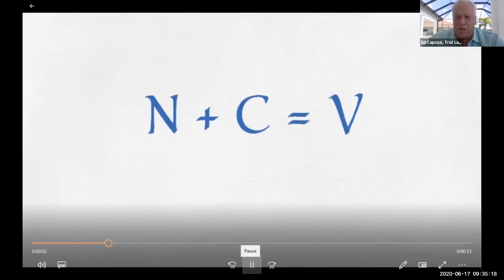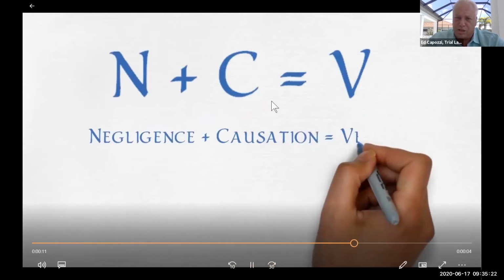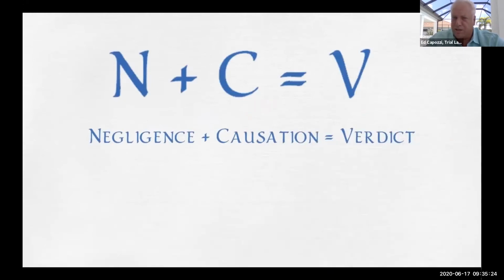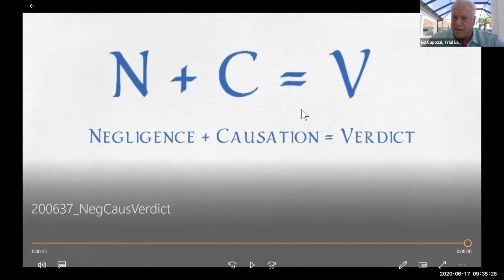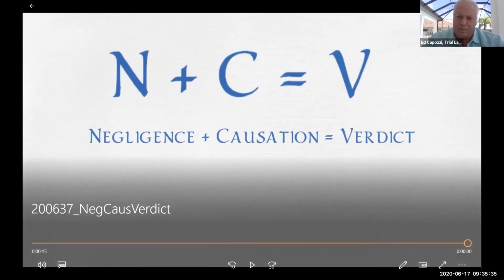Edward Capozzi - Proving Proximate Cause in MIST Cases